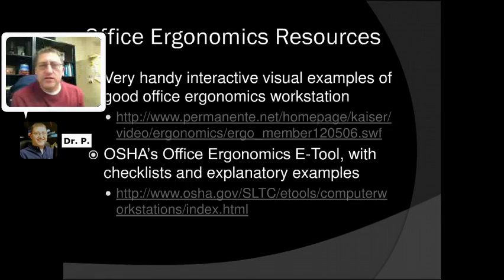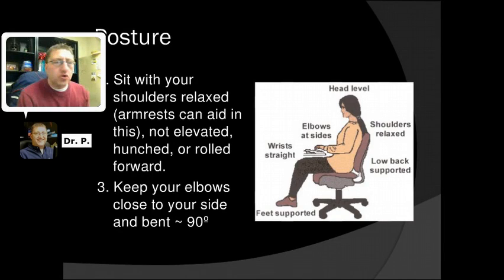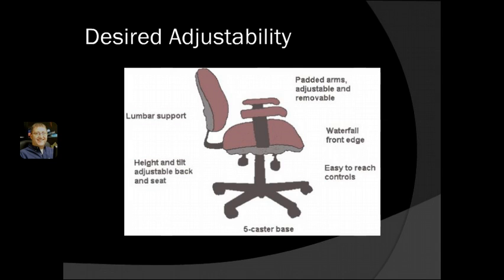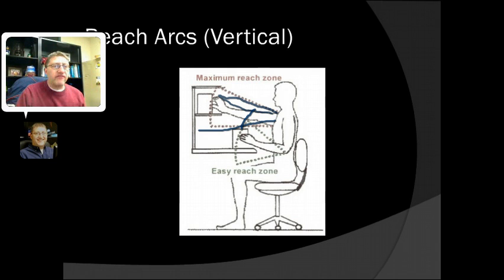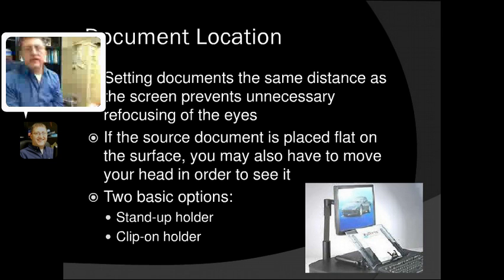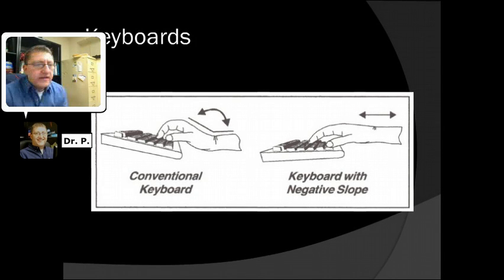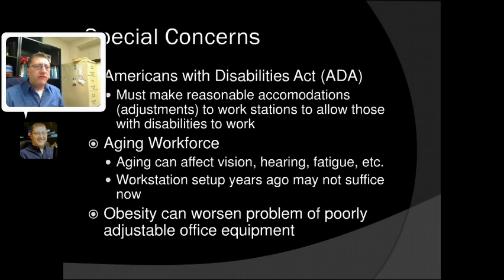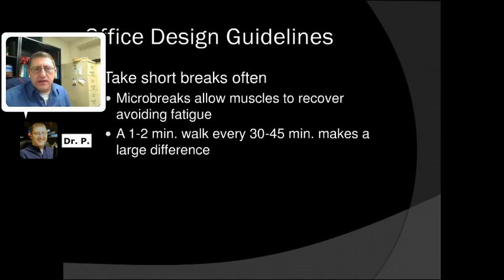IENG 321 Office Ergonomics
This is the office ergonomics lecture from the IENG 321 Spring 2011 class at SDSMT.